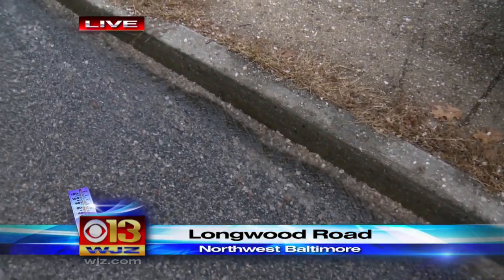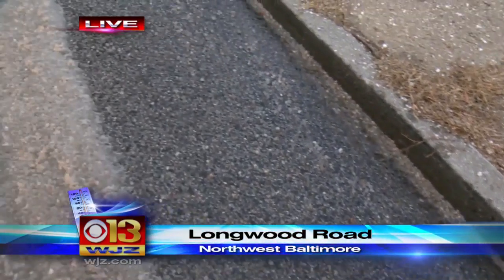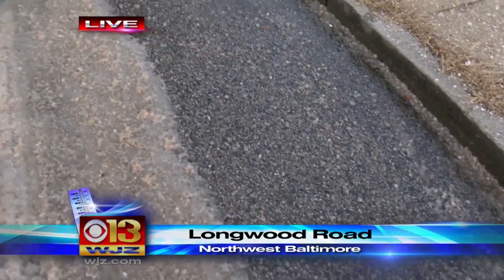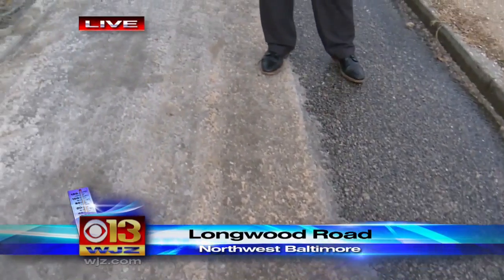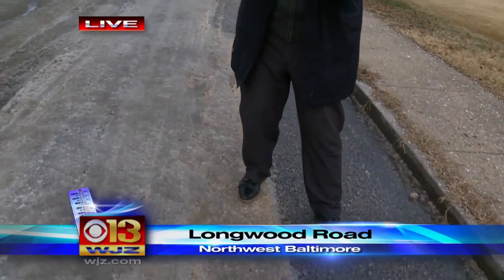Ice Blankets Neighborhoods After Water Main Breaks Caused By Intense Cold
More than 30 water main breaks have been caused by the cold snap.